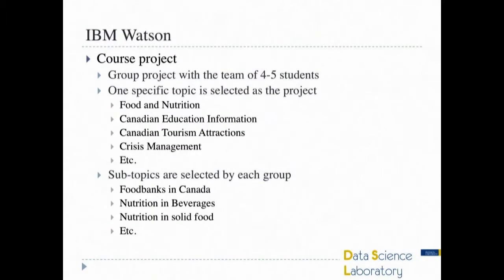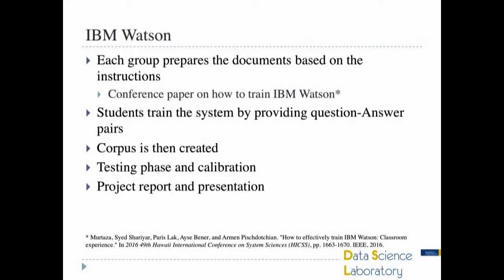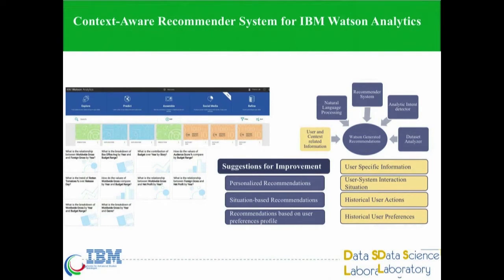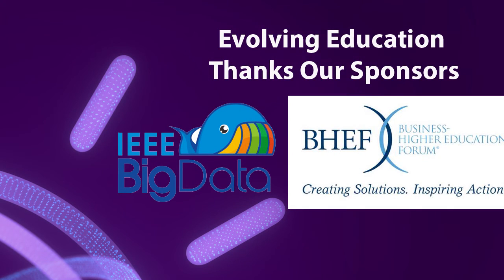Experiences with Watson Analytics at Ryerson University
Professor Ayse Bener discusses her experiences teaching analytics with Watson Analytics